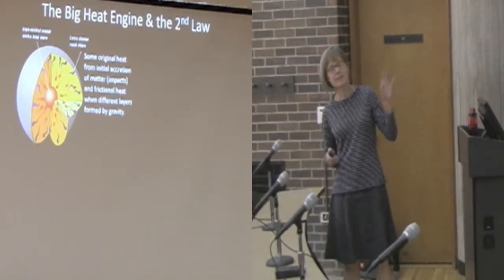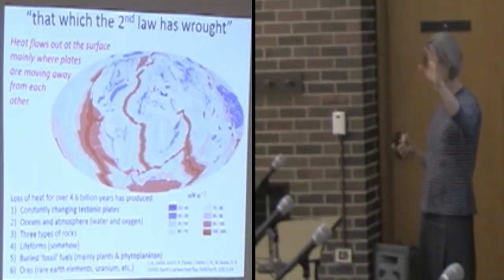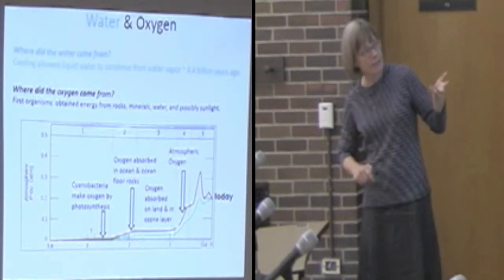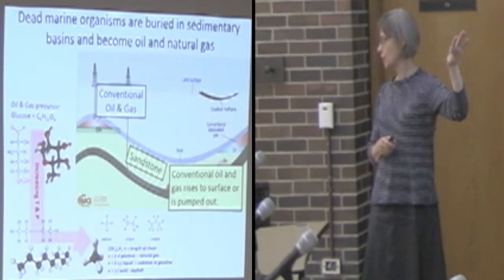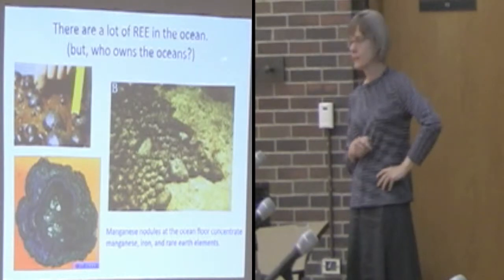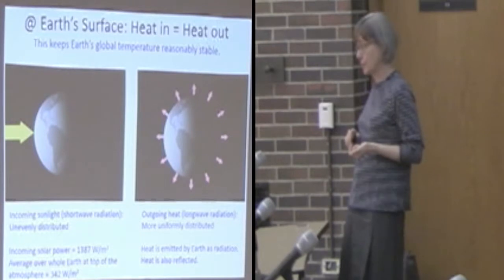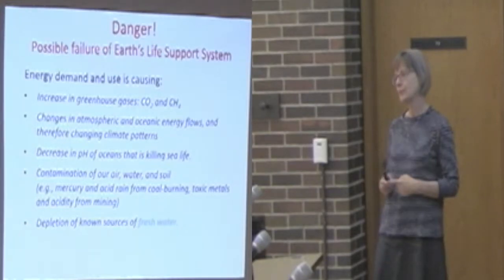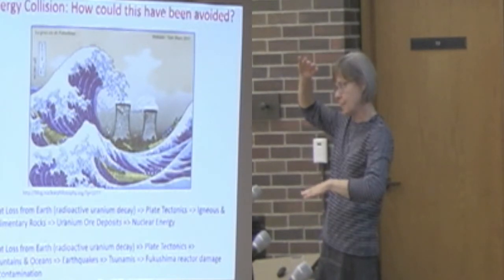SISE Aug,07 2 Katherine Nagy